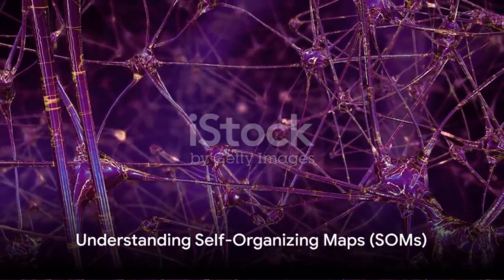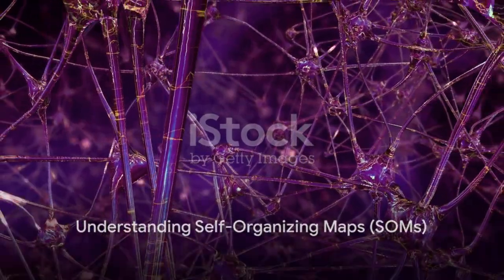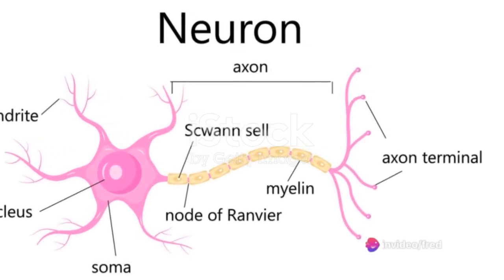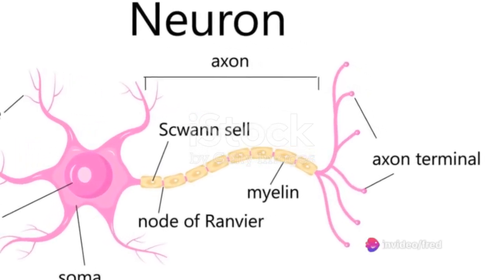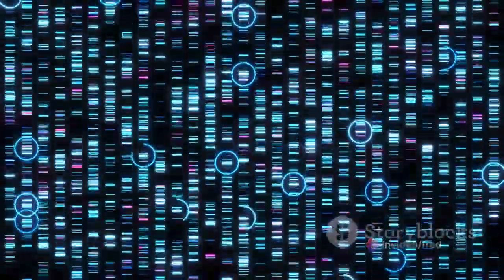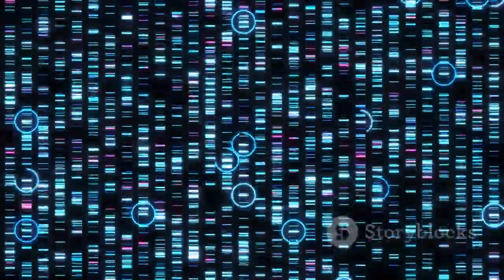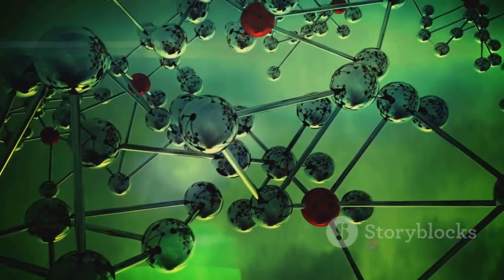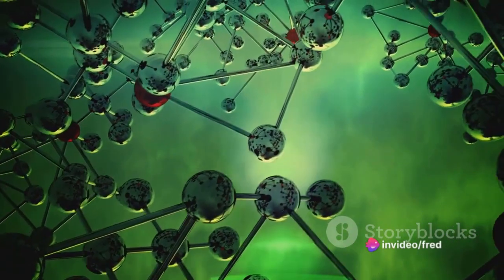🚀 Welcome to FredTech - Chemoinformatics and Drug Discovery: 🌟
🚀 Welcome to FredTech - Your Gateway to the Future of Technology! 🌟

Chemoinformatics and Drug Discovery:

Molecule Clustering: SOMs are employed to cluster and visualize molecules, aiding in the analysis of chemical structures for drug discovery.
ChatGPT
In the field of chemoinformatics and drug discovery, Self-Organizing Maps (SOMs) are used as a powerful tool for the analysis and exploration of chemical structures and molecules. Specifically, SOMs are applied in the context of molecule clustering, which helps organize and understand the chemical diversity of compounds, making it easier to identify potential drug candidates. Here's an explanation of how SOMs are employed in molecule clustering for drug discovery:

1. Molecule Representation:

Chemical compounds are complex and typically represented as sets of atoms and bonds. These representations can be transformed into numerical vectors that encode the structural and chemical properties of the molecules.
The numerical vectors serve as input data for the SOM.
2. SOM Grid:

A SOM consists of a grid of artificial neurons, organized in a two-dimensional layout. Each neuron corresponds to a position in the grid and is associated with a weight vector.
3. Training the SOM:

During the training phase, the SOM learns to map the high-dimensional molecular representations onto the 2D grid while preserving the structural and chemical relationships between molecules.
The training process uses competitive learning, where each molecule is associated with the neuron (or a group of neighboring neurons) that most closely matches its structural features.
4. Molecule Clustering:

As the SOM is trained, molecules with similar structural and chemical properties tend to be mapped to nearby neurons on the grid.
This results in clusters of molecules, where compounds within the same cluster share similar characteristics. Molecules in different clusters have distinct structural features.
5. Visualization:

The 2D grid of the SOM provides an intuitive visualization of the molecular clusters, making it easier for chemoinformaticians and drug researchers to explore and understand the relationships between compounds.
Applications in Drug Discovery:

Lead Compound Identification: By clustering molecules based on their structural properties, researchers can identify clusters of compounds with similar structures. This can lead to the identification of lead compounds that have the potential for further development as drug candidates.

Chemical Diversity Analysis: SOMs help in the analysis of the chemical diversity of a compound library. Researchers can ensure that the library covers a broad range of structural diversity, which is crucial for effective drug discovery.

Structure-Activity Relationship (SAR) Analysis: SOMs can be used to identify relationships between molecular structures and biological activity. By analyzing the clusters, researchers can gain insights into the structural features that influence a molecule's bioactivity.

Virtual Screening: The clustering results can be used to guide virtual screening, where computational methods are used to assess the potential of compounds in a library to interact with specific biological targets.

Drug Design: In the process of designing new drugs, chemists can explore the clusters to identify molecules with desired structural features and optimize their design based on the clustering results.

In summary, Self-Organizing Maps (SOMs) are a valuable tool in chemoinformatics and drug discovery for clustering and visualizing molecules. They help researchers understand the structural diversity of compounds, identify lead compounds, and analyze structure-activity relationships, ultimately accelerating the drug discovery process.